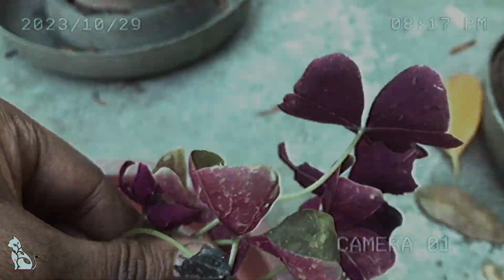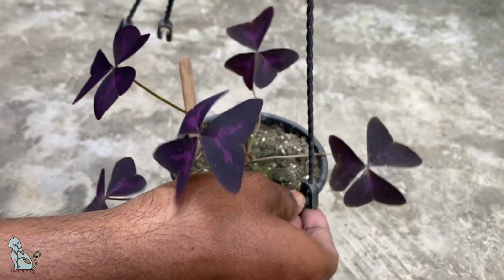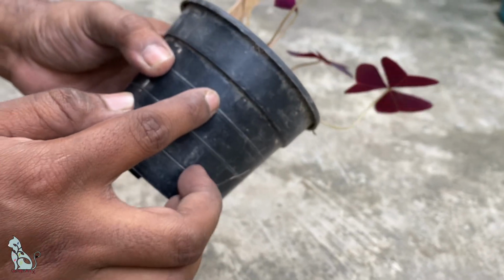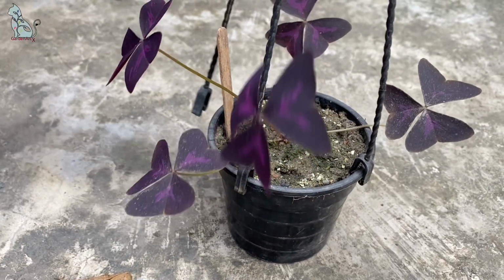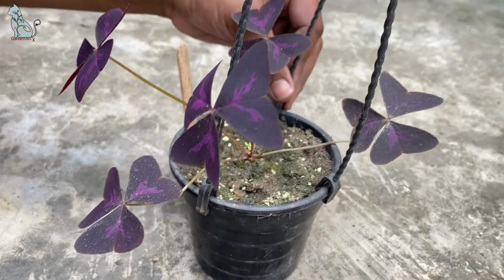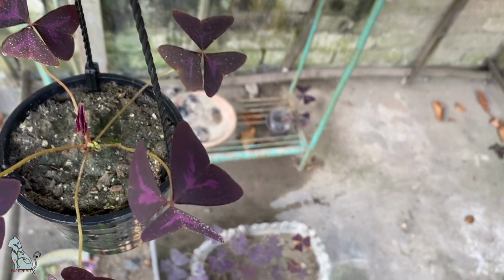Lets make shamrock plants pot above from the ground & make oxalis bushy GardenArcX EP-82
How to grow and use shamrock plants in your garden

Beside bugs attacks & falling issues of oxalis triangularis plants, I wanted to share a way with a simple plastic hook to keep the shamrock plant safe and it will be easy to move without hampering the plant pot. Also, this process will help to make the shamrock plants goes bushy.